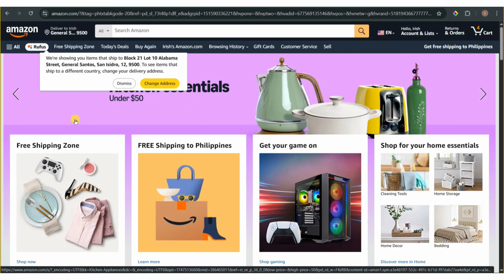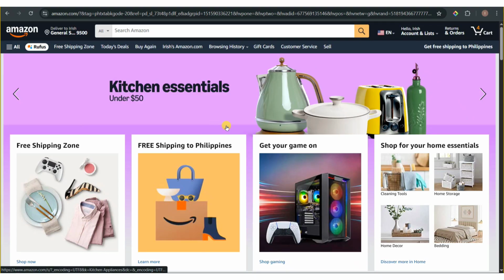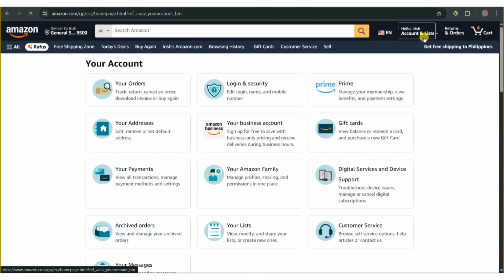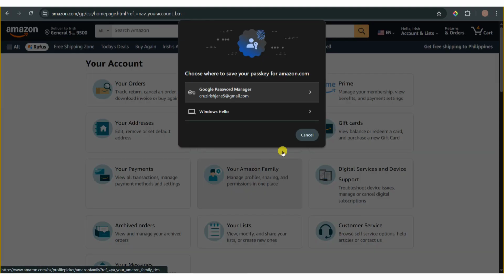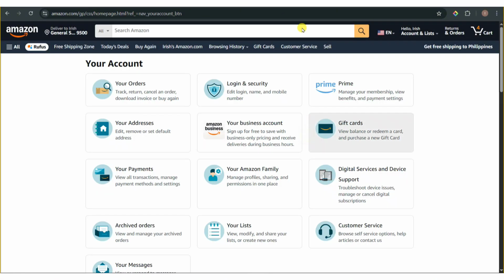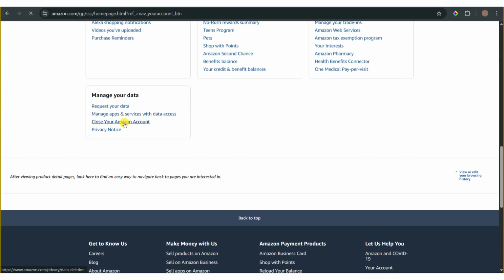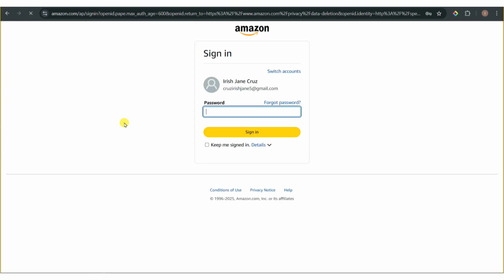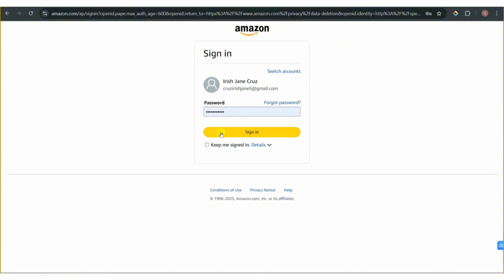How To Delete Amazon Account Permanently | How To Close Amazon Account | Full Tutorial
Learn how to delete your Amazon account permanently quickly and easily with this step-by-step full tutorial. This guide walks you through the process of closing your Amazon account safely, including managing subscriptions, outstanding orders, and linked services. You’ll also learn how to ensure all personal data is removed and how to confirm the permanent closure of your account.

Enhance your online privacy by removing accounts you no longer use and protecting your personal information. Whether you’re using Amazon for shopping, Kindle, Prime Video, or other services, this tutorial provides clear, beginner-friendly instructions to delete your Amazon account permanently without any confusion.

Leave a comment below to share what other Amazon, account management, or online security videos you’d like to see next — your feedback helps shape future tutorials and supports the tech community.